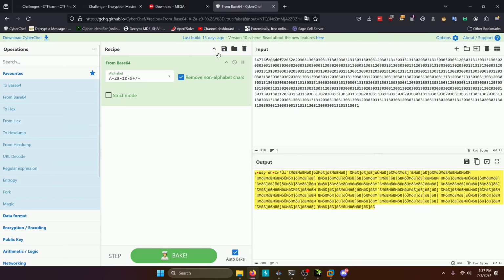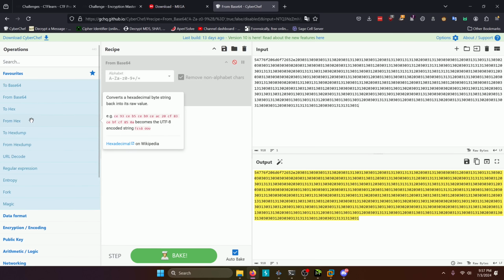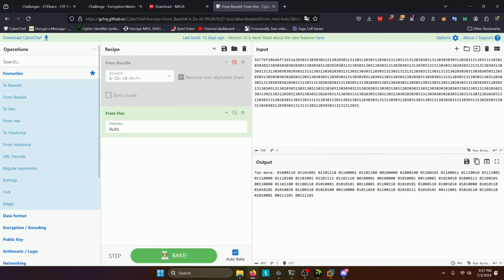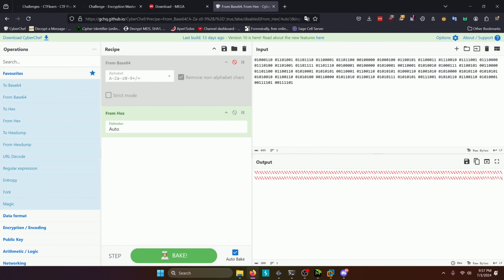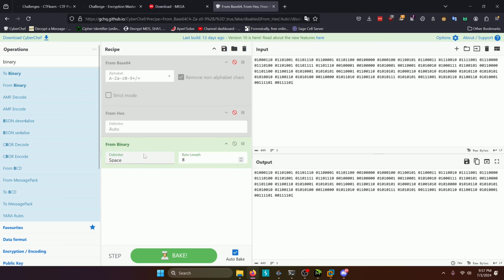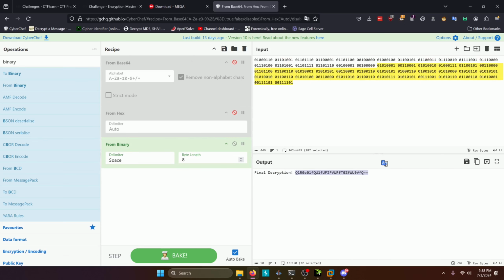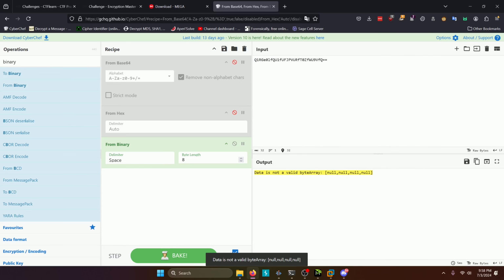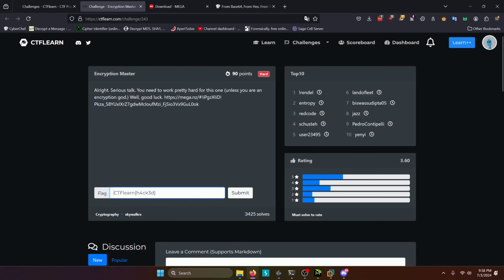CTFlearn: Encryption Master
In this CTFlearn video, we do a writeup of the Encryption Master cryptography challenge.